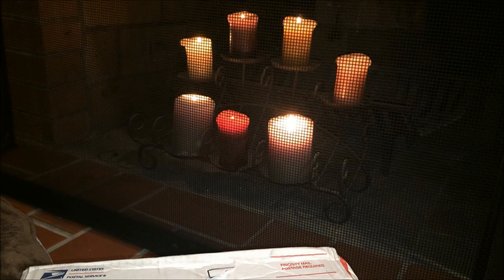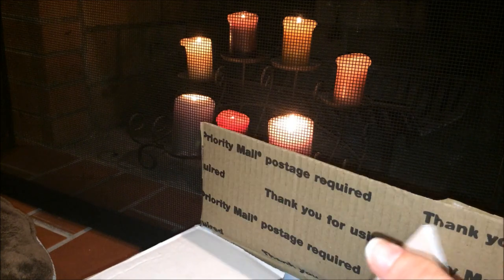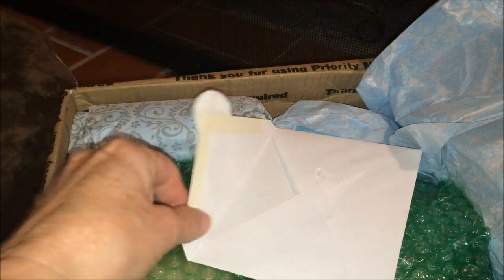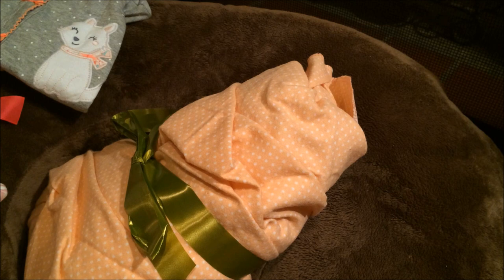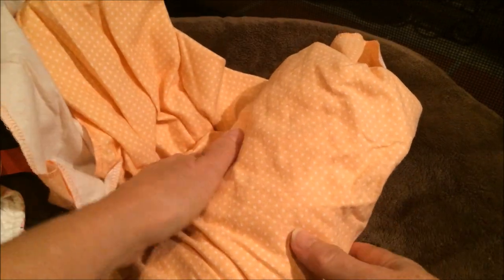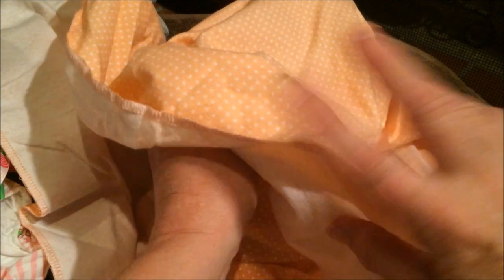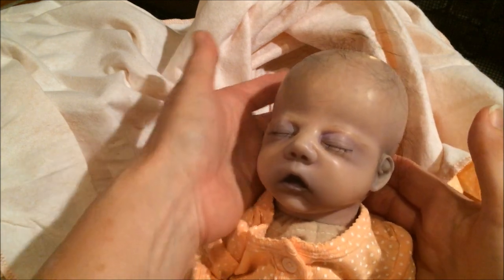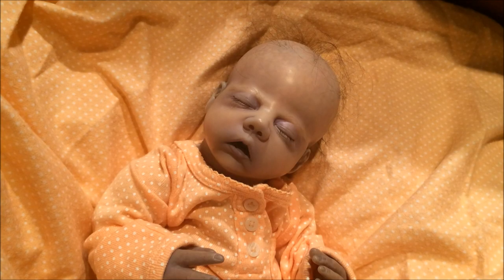Reborn Box Opening, Custom Alternative Baby from Twisted Bean Stalk Nursery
Bean Shanine reborn artist "Reborn Artist of the Year 2015" created a custom reborn just for me. I ordered this Halloween reborn at the Rose Doll Show. Warning: some may find this type of reborn baby disturbing. Just a little Halloween scary horror fun. It's not real! Look alive!